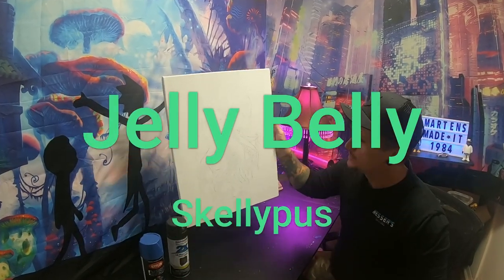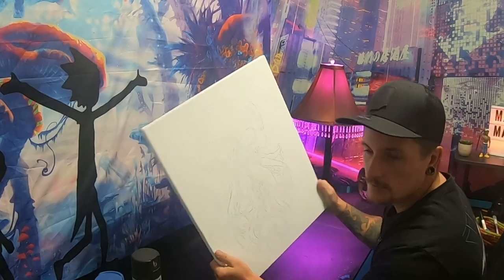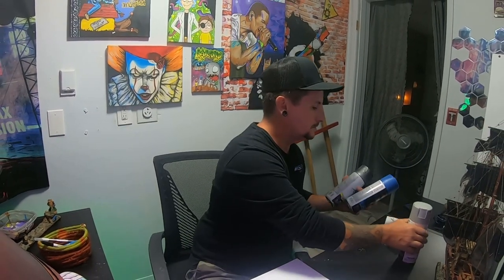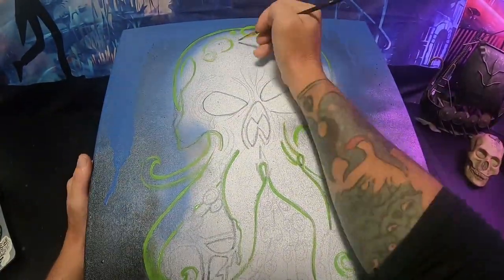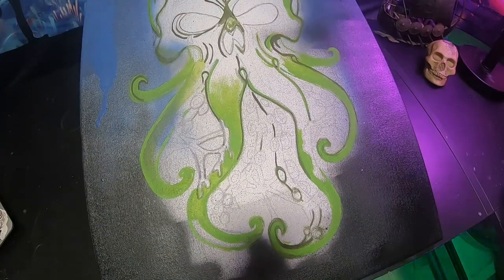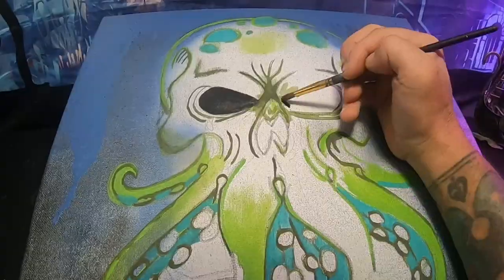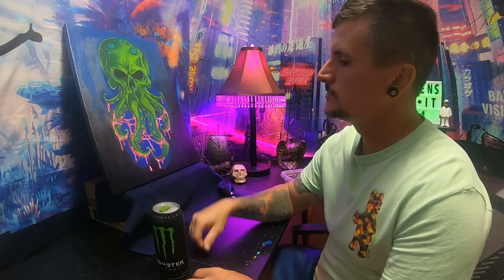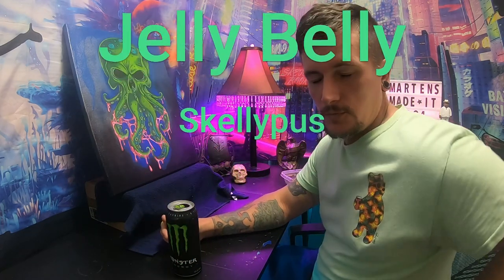"Dive into Darkness: Acrylic Portrait of the Mysterious Skellypus"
"The Skellypus is a rare and elusive mollusc, distinguished by its soft body and six limbs, classified within the order Octopoda. As an endangered species, the Skellypus is rarely seen, with only a few documented sightings. It belongs to the class Cephalopoda, alongside squids, cuttlefish, and nautiloids, and comprises about 300 known species. Unique among its kind, the Skellypus exclusively feeds on jellyfish.

In this exploration, I also delve into my fascination with bubbles—fun to paint and reminiscent of the Skellypus’s intriguing, otherworldly nature. Join me as we uncover the mysteries of this enigmatic creature and celebrate the simple joy of creating art inspired by its delicate, aquatic world.. Acrylics painting art - Martens Made-It